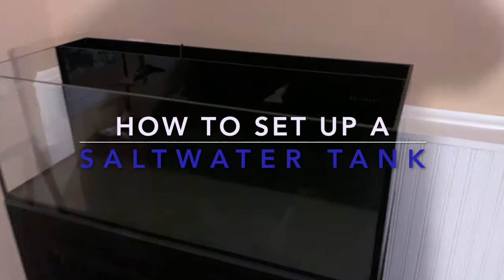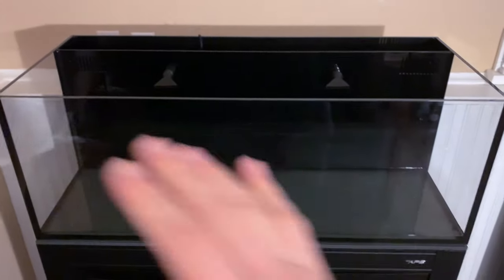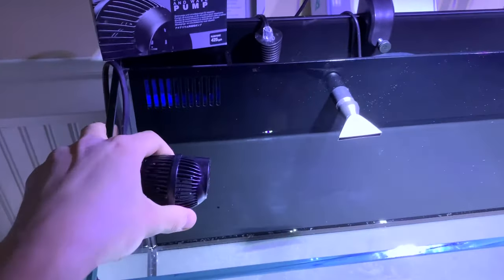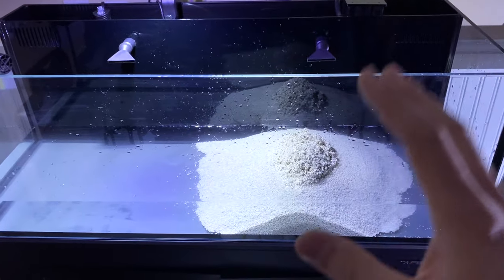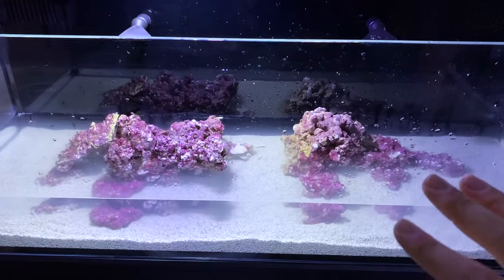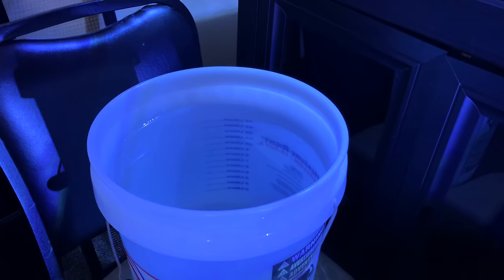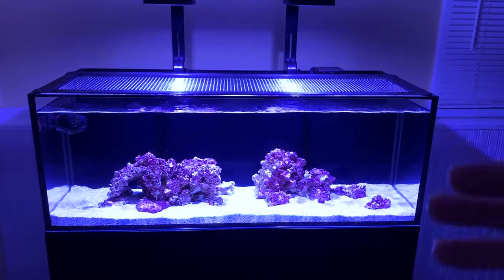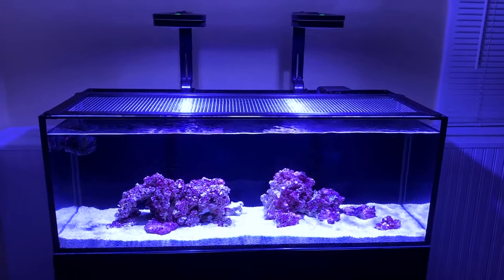How To Setup A Saltwater Aquarium: Step By Step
Everything you need to know about setting up a saltwater tank
Click SHOW MORE for a list of all the equipment i used on this tank!!

Innovative Marine 30L Tank
Innovative Marine Stand
Innovative Marine MediaTray
AI Prime 16 HD Lights
AI Prime Tank Mounts
Aqueon Pro Heater
Innovative Marine Protein Skimmer
Hydor Koralia Wave Pump
CaribSea Live Sand
Real Reef Live Rock
Coral Pro Salt
Water Test Kit
Salinity Refractometer
DrTim's One & Only Live Nitrifying Bacteria
Rodi Unit (best one that they sell on amazon, they don't carry bulkreefsupplys version)